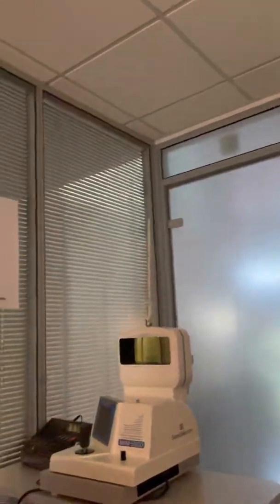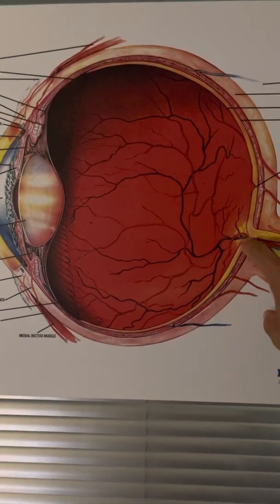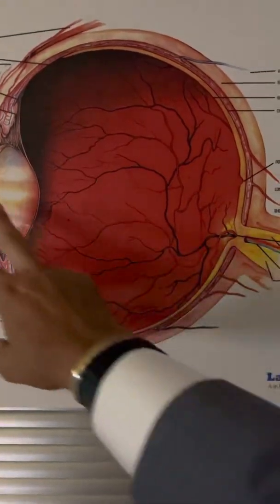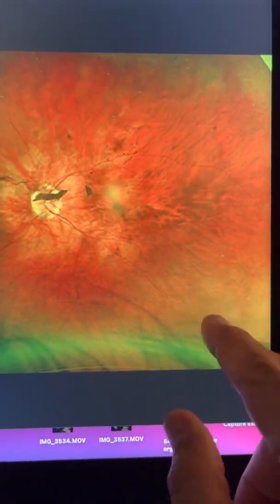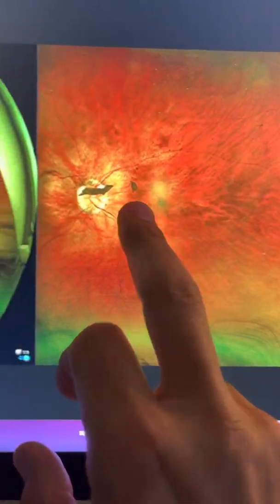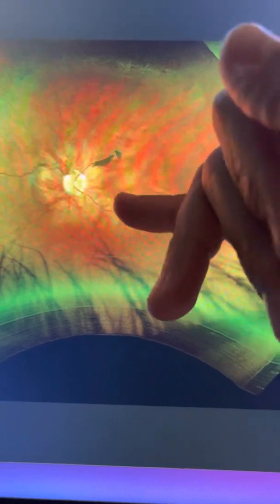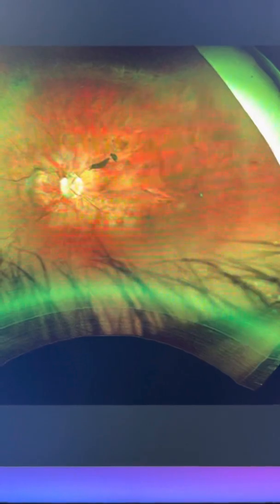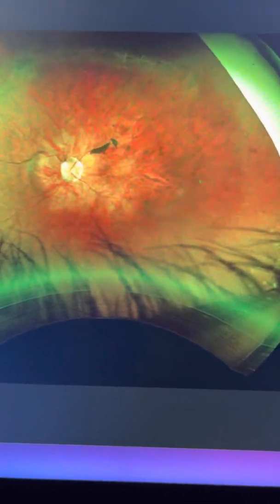Clinical example to understand vitreous floaters: Kanellopoulos, MD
Through this very interesting case example of ery high myopia in a young adult patient we will have the opportunity to visualize how imperfections in the vitreous cavity of the I can create symptomatic floaters